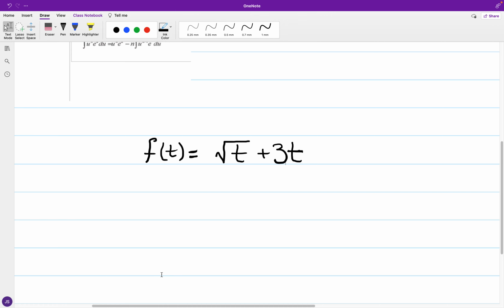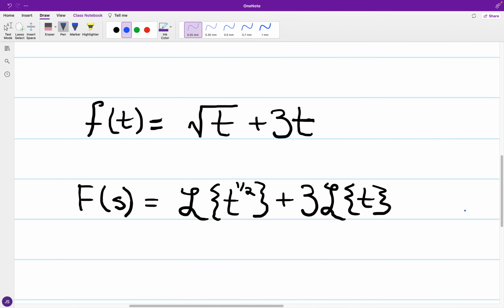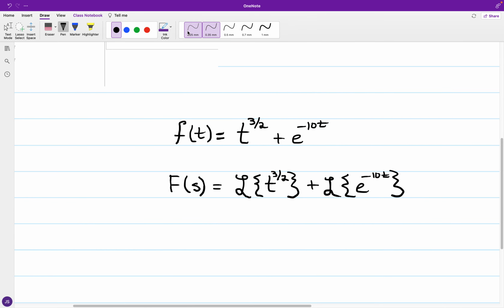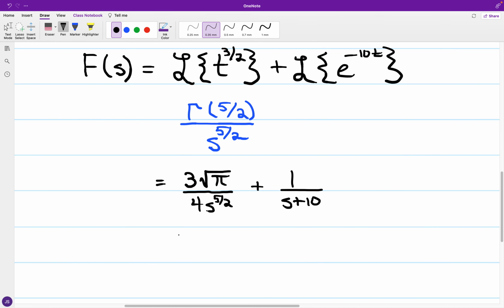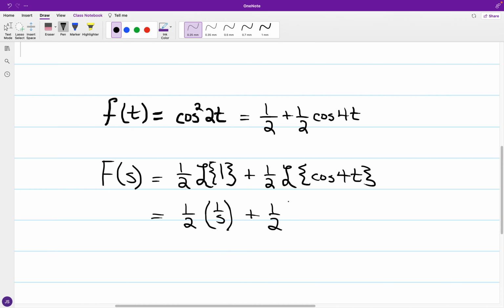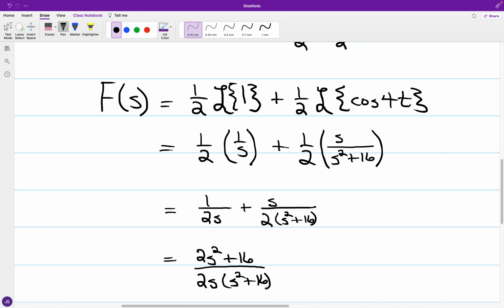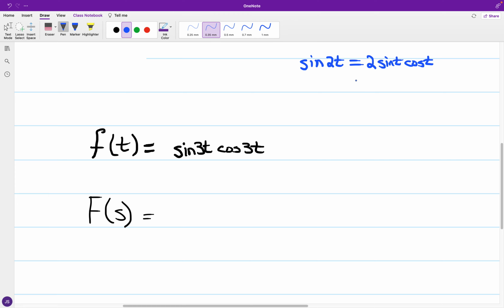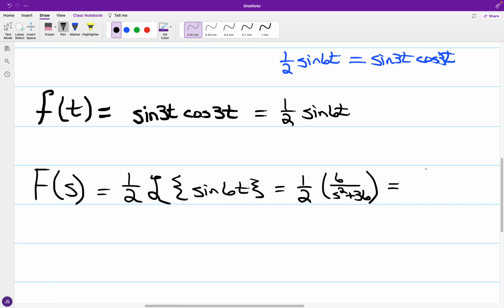MAT 285 ASSIGNMENT 12 SOLUTIONS PART 3